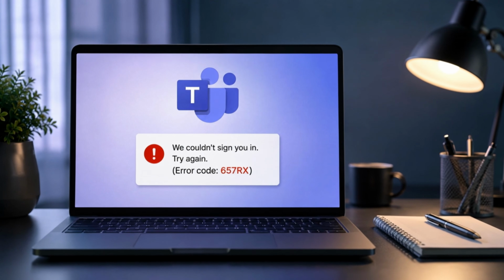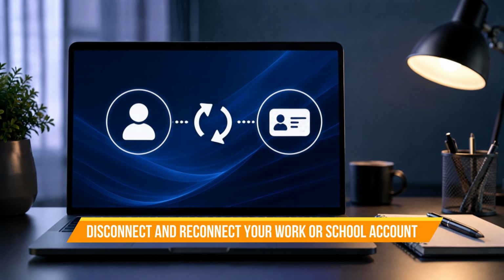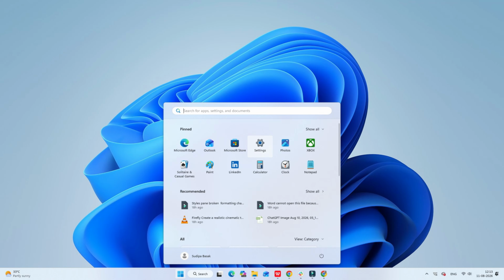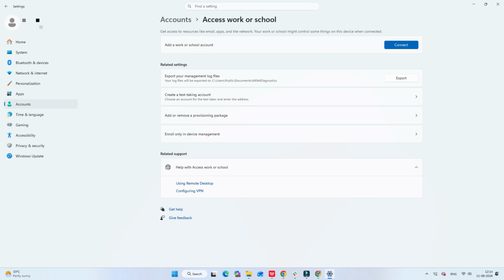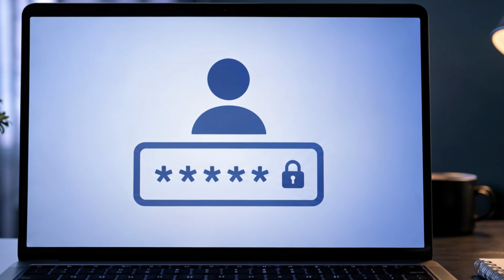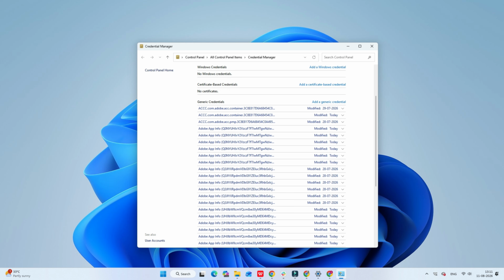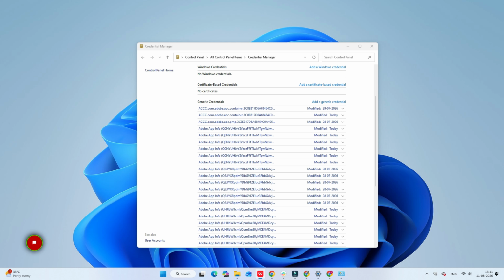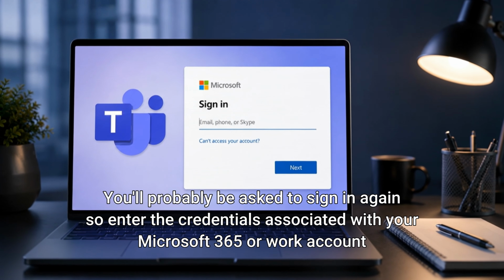How to fix Microsoft error 657rx, Something went wrong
If you see Error 657rx, Something went wrong when trying to sign in and use Teams, Outlook, Word, Excel, etc. then this video will help you resolve the issue.

In this video guide, I’ll show you the working fixes to resolve the error and get back into Microsoft Teams and other Office apps.

00:00 Intro
00:19 Disconnect and Reconnect Your Work or School Account
01:11 Clear Saved Microsoft Credentials